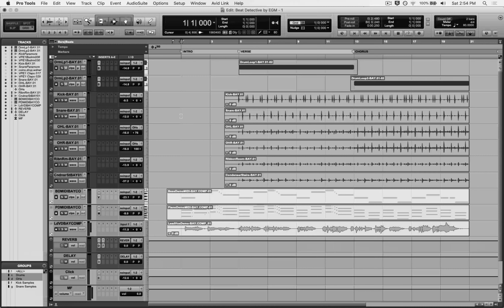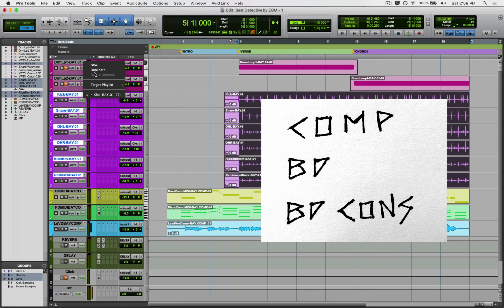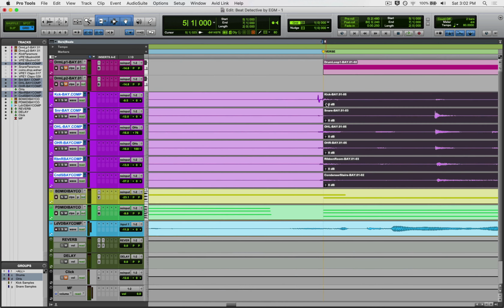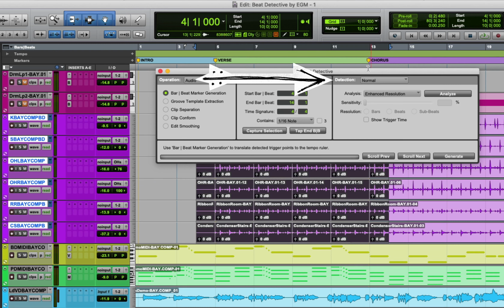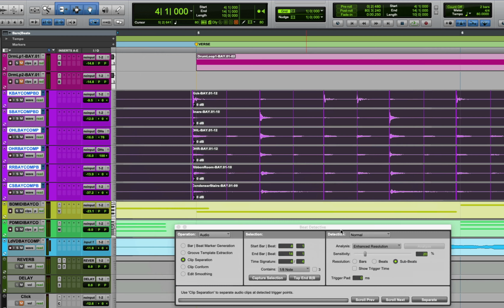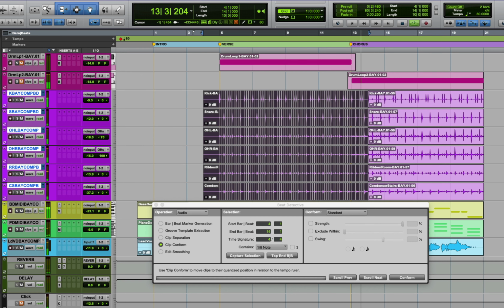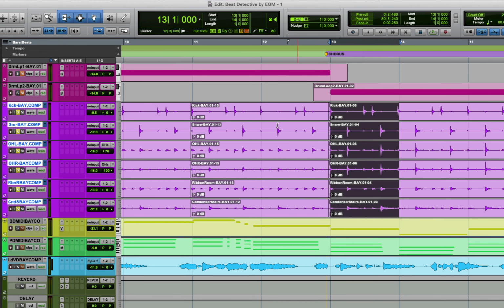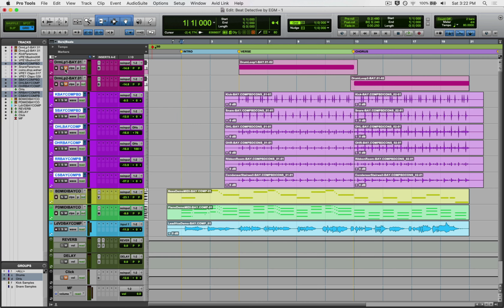Quantizing Audio with BEAT DETECTIVE (and Its Emotional Implications) by EGM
Drawing from years of professional production/engineering/mixing and the many I've taught at Berklee College of Music, here are my personal steps for the quantizing tool in Pro Tools, BEAT DETECTIVE (and its Emotional Implications!). Knowing that "groove" is in the eye of the beholder, these steps and personal philosophical views are meant to be taken as CONCEPTS that can serve as springboards for your own personal professional methodology.

Amongst the many steps, we'll cover: Listening for kick and snare dynamic and frequency footprint consistency (or lack thereof!), comping, effectively working with duplicate playlists, Beat Detective steps and best practices, locking acoustic drums to quantized loops... and the EMOTIONAL byproducts and implications of it all!

I hope these steps help raise the level of your engineering, mixing and music-making... Enjoy!

0:00 INTRODUCTION / LEARNING OUTCOMES
0:41 SESSION BREAKDOWN
1:05 LISTENING FOR DYNAMICS / FREQUENCY FOOTPRINT & EMOTION
3:32 CREATING EDITING GROUPS
4:10 SETTING UP A "COMP" DUPLICATE PLAYLIST
5:57 COMPING FOR DYNAMICS AND CONSISTENCY
9:16 "BEAT DETECTIVE" DUPLICATE PLAYLIST
9:54 "GRID MODE" & "1BAR BUFFER" SELECTION FOR BEAT DETECTIVE
11:51 BEAT DETECTIVE AT A GLANCE
13:06 BEAT DETECTIVE STEP#1 (BAR/BEAT MARKER GENERATION)
15:41 BEAT DETECTIVE STEP#2 (CLIP SEPARATION)
17:41 BEAT DETECTIVE STEP#3 (CLIP CONFORM)
20:11 BEAT DETECTIVE STEP#4 (EDIT SMOOTHING)
22:19 "BEAT DETECTIVE CONSOLIDATED" DUPLICATE PLAYLIST
23:31 EDITING DIFFERENT SECTIONS & CROSSFADES
27:55 WE'RE DONE! LISTEN TO THAT GROOOOVE!
30:17 CONCLUSIONS

Graduating from Berklee College of Music in '99, Enrique Gonzalez Müller started his career as a music producer/engineer at the Plant Studios working with The Dave Matthews Band, Joe Satriani, Joan Baez, Les Claypool, and members of Metallica. In Venezuela, he's produced chart-topping albums for Caramelos de Cianuro, Desorden Público and Viniloversus to name a few. In '09 his collaboration with Los Amigos Invisibles won the band a Latin Grammy Award followed by a Grammy nomination in '18 and a Latin-Grammy win in '20. In Italy, EGM has produced albums for L’Aura and scored a no. 1 hit with "Teach Me Again" for Elisa and Tina Turner. In the US, he’s continued to work with Nine Inch Nails, Victor Wooten, Kronos Quartet, Jason Newsted (ex-Metallica) and toured with Wynton Marsalis. In '15, Gonzalez Müller was the recipient of Berklee's Distinguished Faculty Award for his innovative work as an associate professor and in '18 became the program director of the Master's in Music Production for Berklee Online.